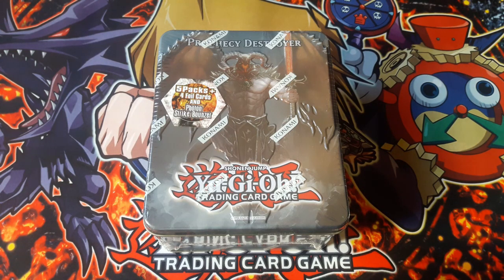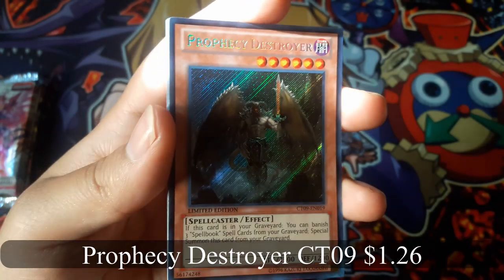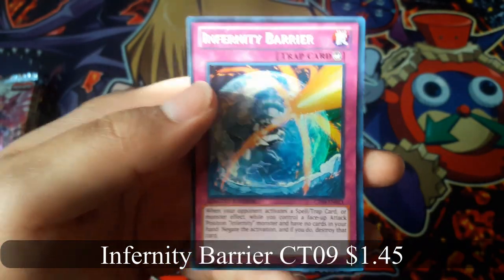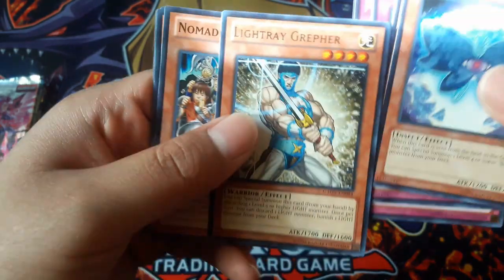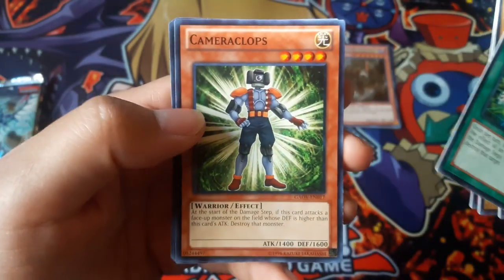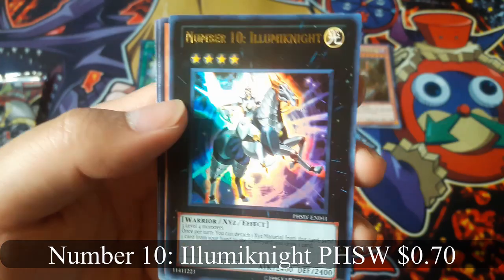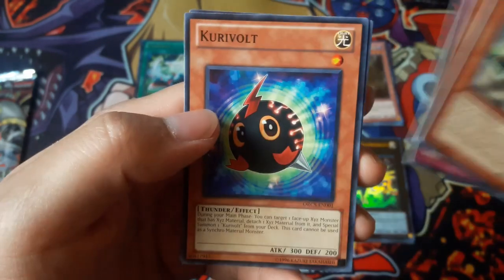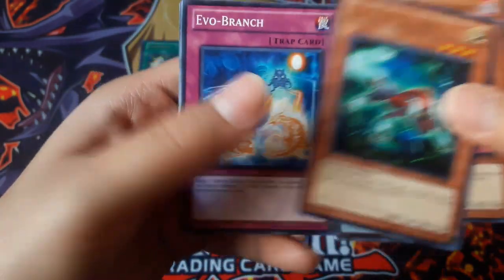Yu-Gi-Oh! Prophecy Destroyer 2012 tin opening.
My Yu-Gi-Oh! Prophecy Destroyer 2012 tin opening. What other openings would you want to see?